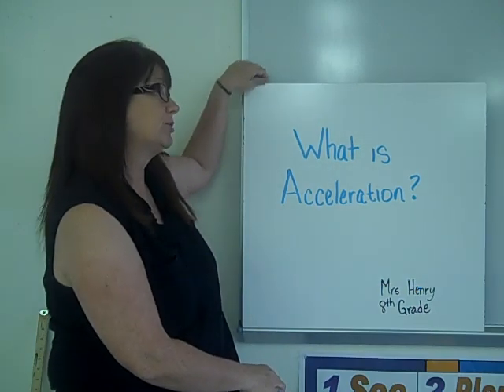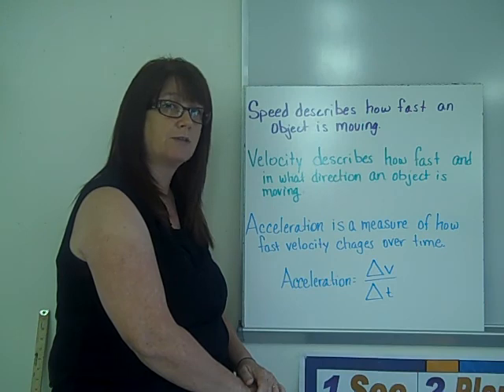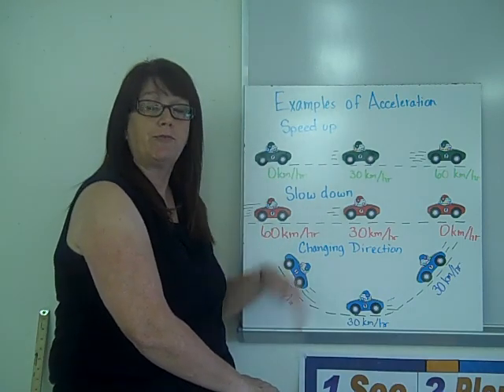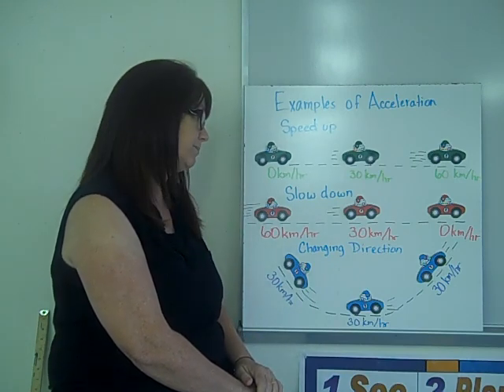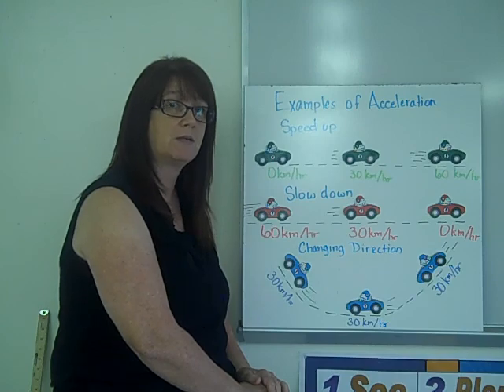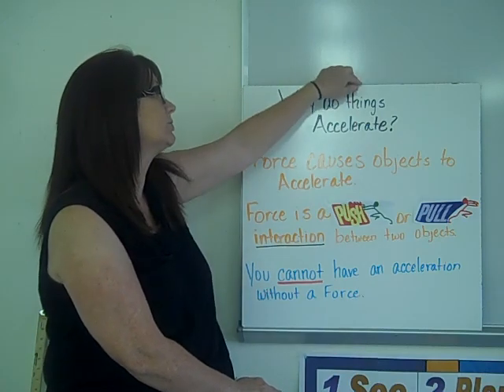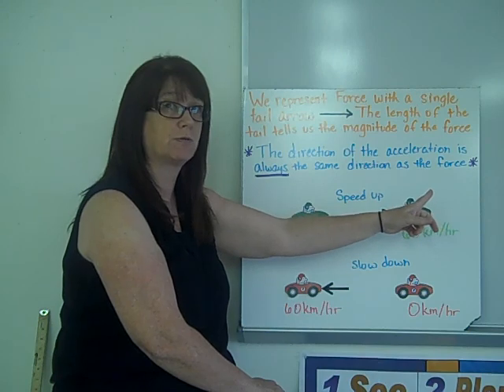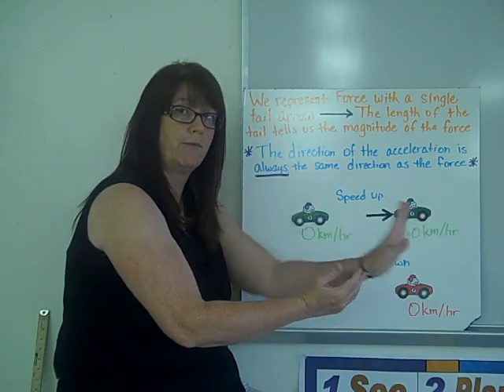acceleration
Discussion on what is acceleration vs speed andvelocity